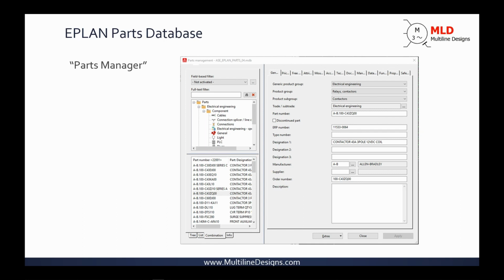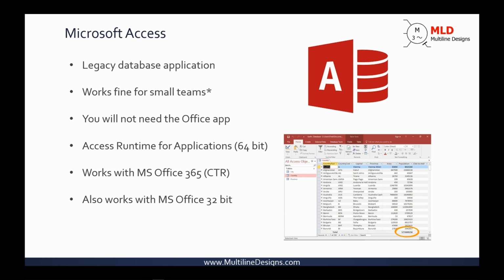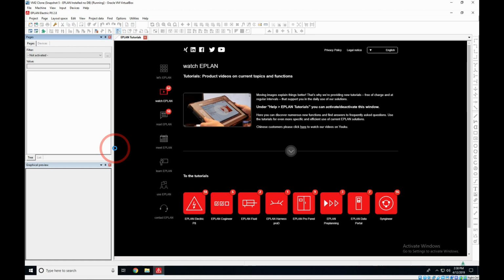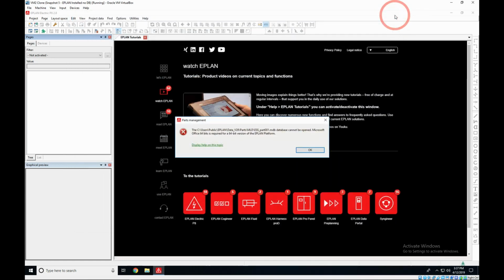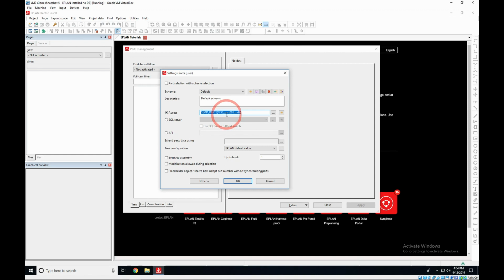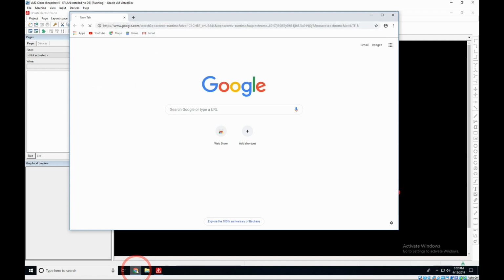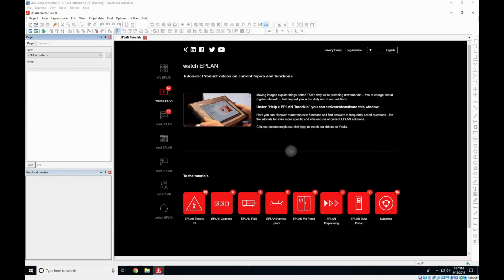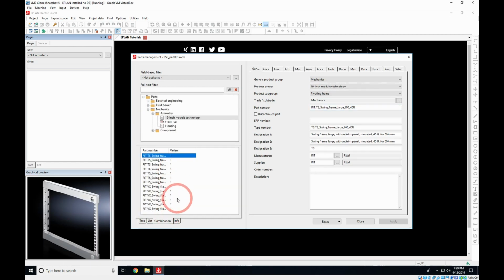Installing EPLAN without Microsoft Office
Today I will show you how to use EPLAN V2.8 with without Microsoft Office

So you just purchased EPLAN,
you've got it installed
and now you want to start using it

But somewhere you heard
that you'll also need to install a database application,
and now you're  confused..

Today I will show you how to get EPLAN working
with Microsoft Access Runtime for 64 bit applications, without having Office installed!

Here is a link to a blog that I wrote on this topic:

If you are looking for some help with your next EPLAN project

Your independent EPLAN Consultants

V02 - Installing EPLAN without MS Office